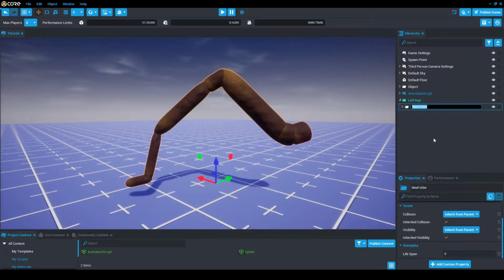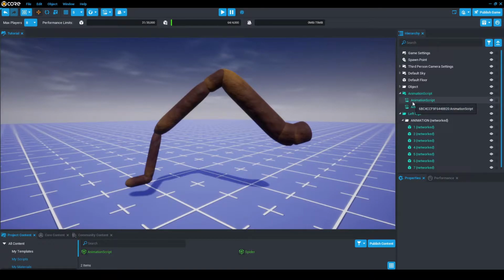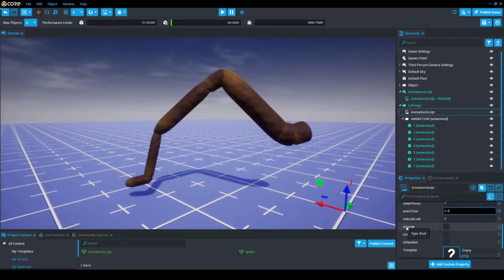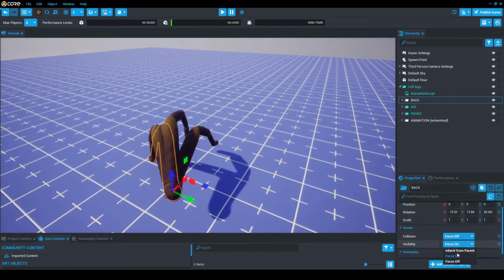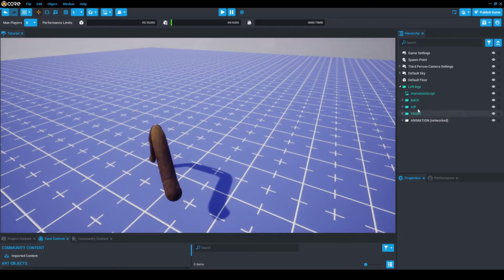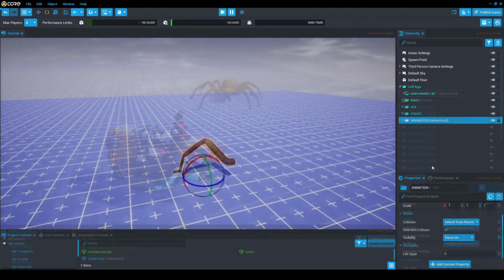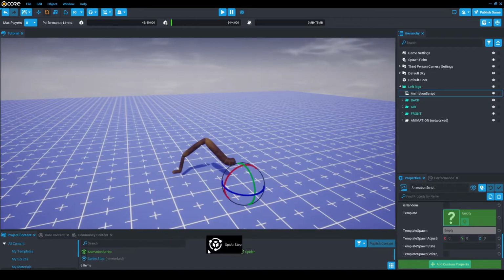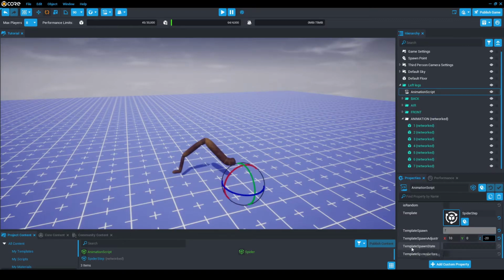[Core] How to use my AnimationScript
A quick tutorial on how to use this script.
You can also read all there is to know about it

quick note: remember to turn off collision and visibility for all your states but for ANIMATION !